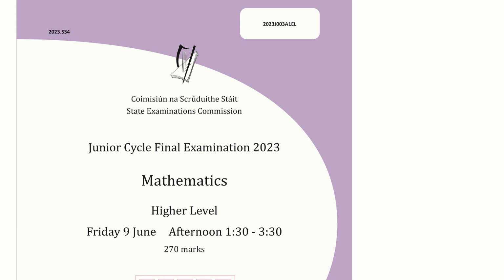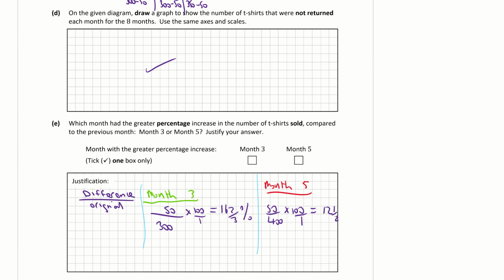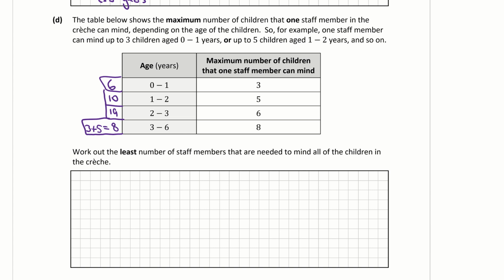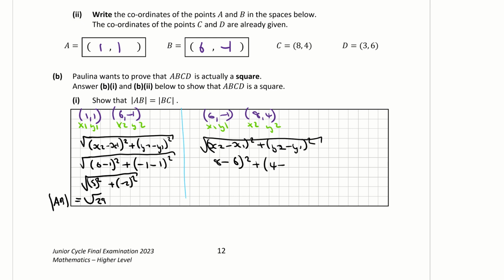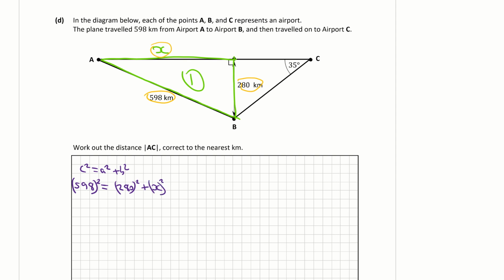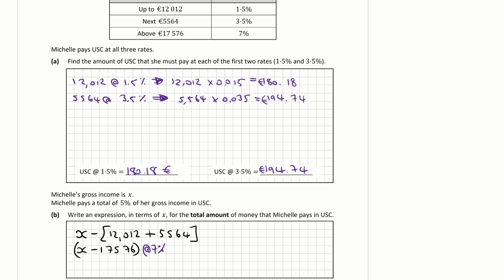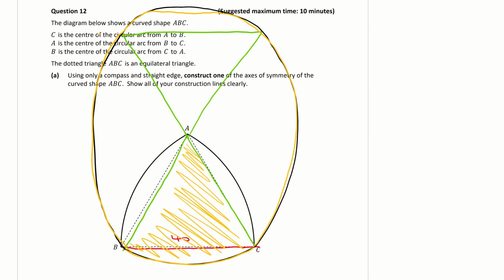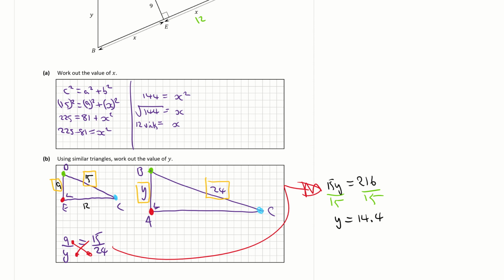Junior Cycle Maths 2023 Higher Level (full solutions)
Sample solutions to all questions on the 2023 Junior Cycle Maths Higher Level Paper. JC Maths 2023 HL solutions. Junior Cert Maths solutions 2023